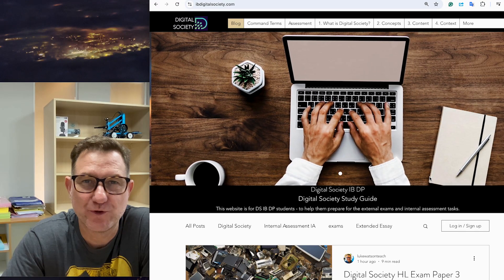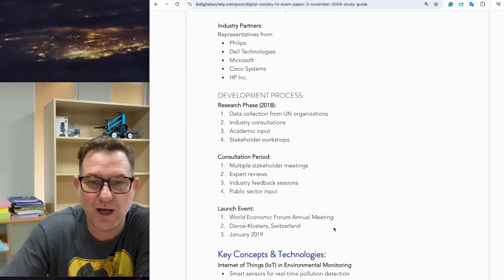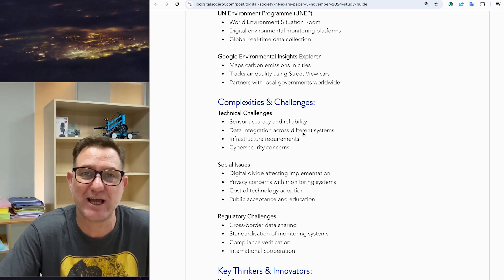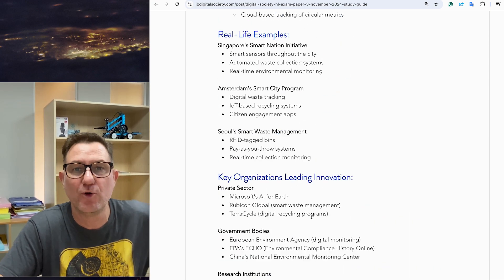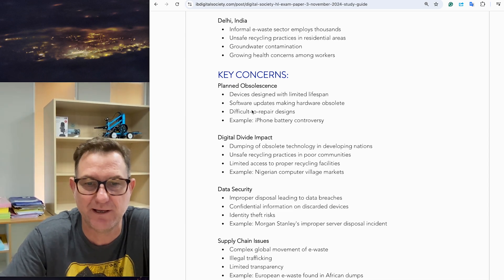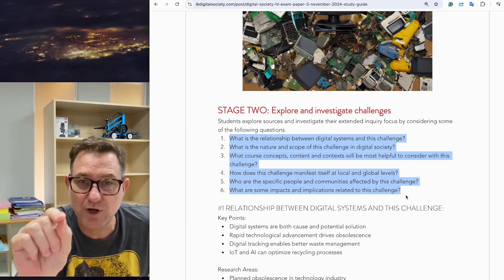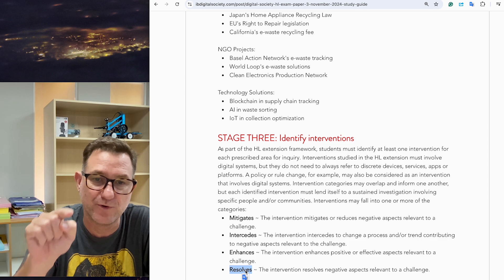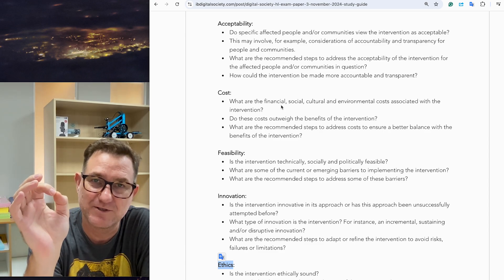IB DP Digital Society November 2024 Exam Paper 3 HL Students Study Guide (exam prep)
🔷 E-Waste Crisis: Digital Solutions for a Sustainable Future | IB Digital Society

The global e-waste crisis is reaching critical levels - 50 million tonnes annually and growing. But how are digital technologies helping solve this challenge? Dive into this comprehensive exploration of the e-waste problem and innovative digital solutions.

⏱️ TIMESTAMPS:
00:00 Introduction
01:22 STAGE ONE & WFP Report 2019 background
01:45 Digital Society: Pre-released statement: Sustainable development for use in November 2024 for higher level paper 3
02:00 Key Tech, Organisations, Examples & Challenges
03:40 Key Thinkers & Innovators and Real-Life Examples
04:45 Deep Dive into the PRE-RELEASE STATEMENT
07:35 STAGE TWO & Questions
08:48 STAGE THREE = interventions
09:30 STAGE FOUR = evaluation

🔍 IN THIS VIDEO:
You will be pointed in the right direction to ACE your IB DP DIGITAL SOCIETY HL PAPER 3 EXAM.

📊 KEY STATISTICS:
50 million tonnes of annual e-waste
Worth $62.5 billion in materials
Only 20% properly recycled
Growing 3x faster than global population

🌐 FEATURED INTERVENTIONS:
Apple's Daisy Robot System
Dell's Digital Tracking
Microsoft's Circular Centers
EU's Digital Product Passport
Smart City Initiatives

💡 LEARN ABOUT:
IoT in waste monitoring
AI-powered recycling
Blockchain tracking systems
Digital twin technology
Smart collection systems

📚 SOURCES:
World Economic Forum Report 2019
Global E-waste Monitor 2020
UN E-waste Coalition
Company Sustainability Reports

❓ QUESTIONS:
How do you handle your electronic waste? What digital solutions would you propose?